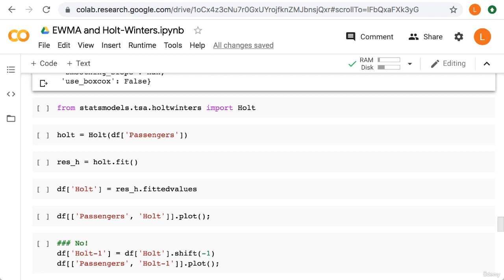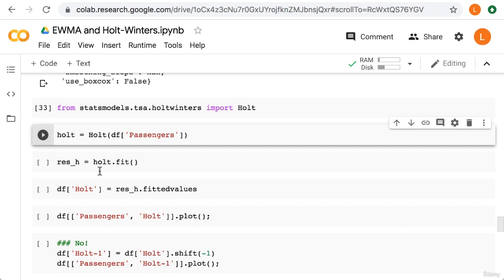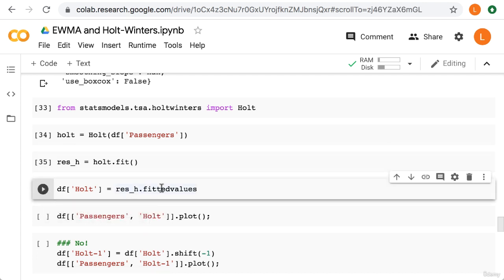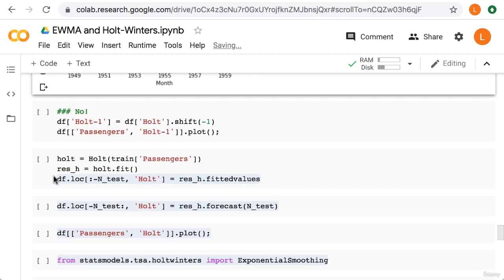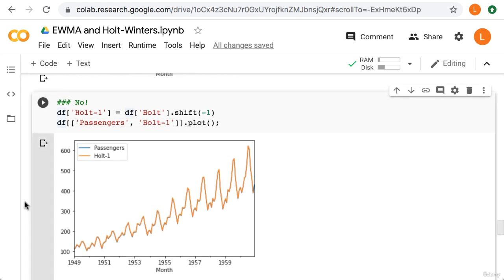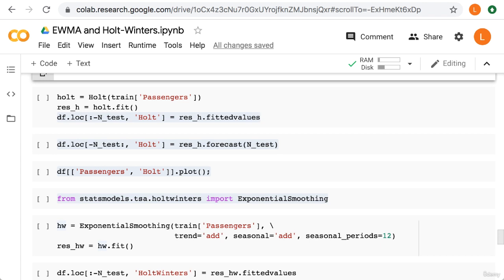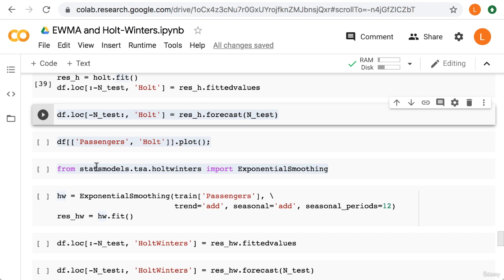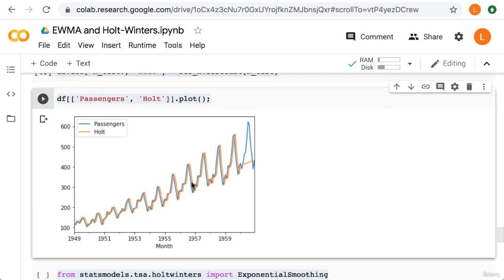3.12. Holt's Linear Trend Model Code